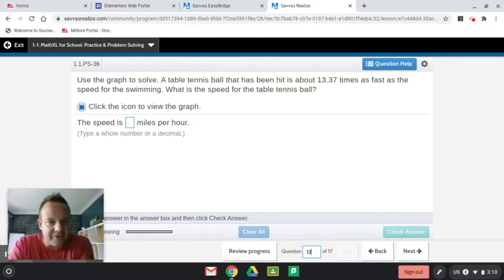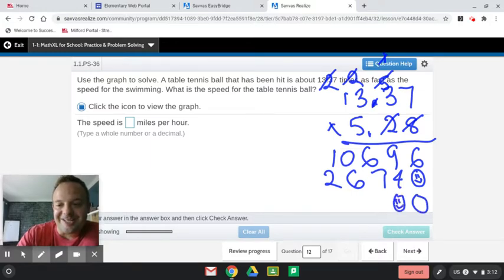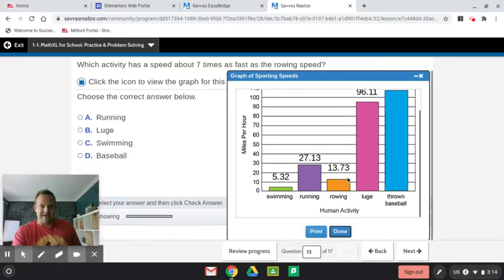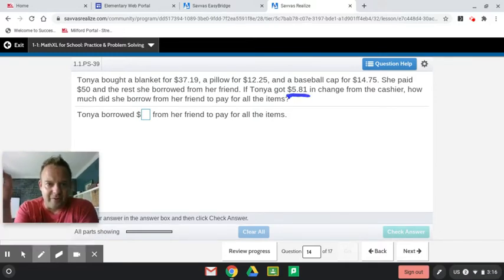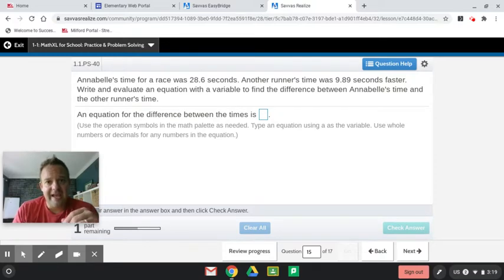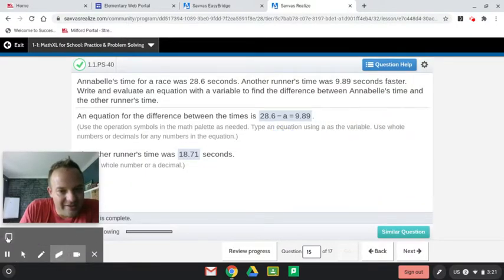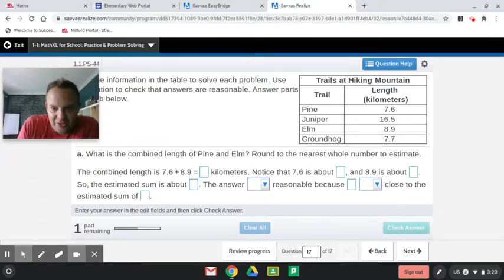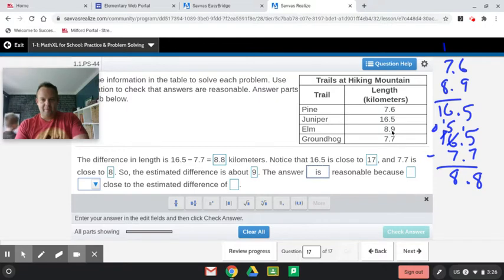1-1 Practice & Problem Solving Envision Grade 6 Math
1-1 Practice and Problem Solving Envision Grade 6 Math on envision grade 6 math Pearson realize

1-1 Practice & Problem Solving Envision Grade 6 Math adding, subtracting and multiplying with decimals part 2